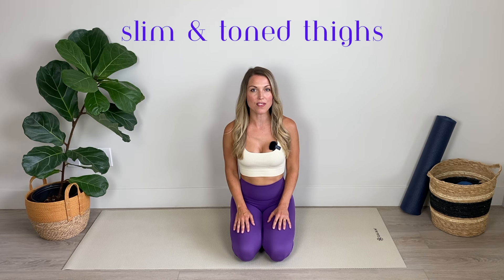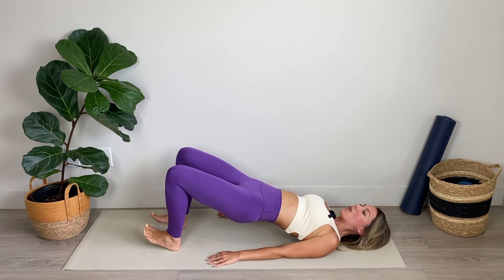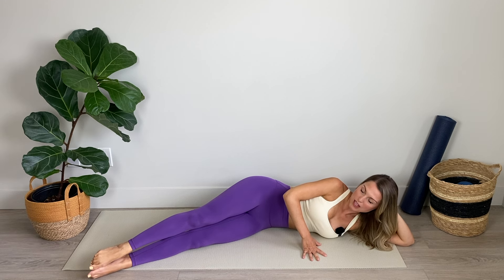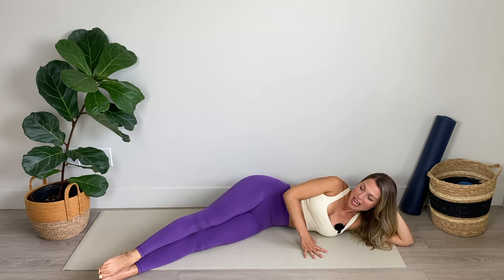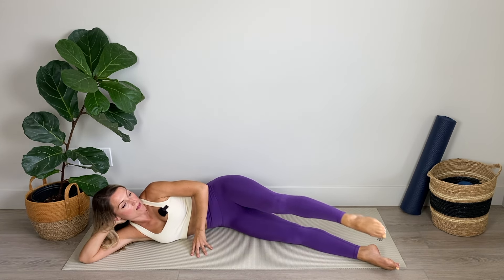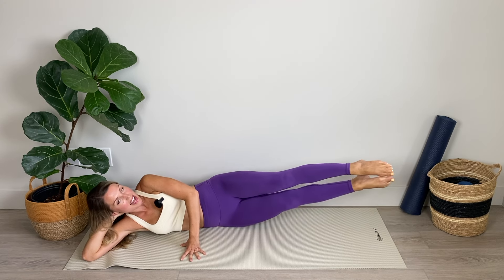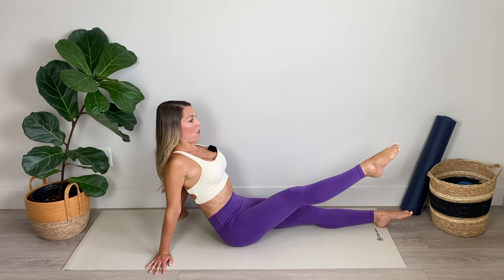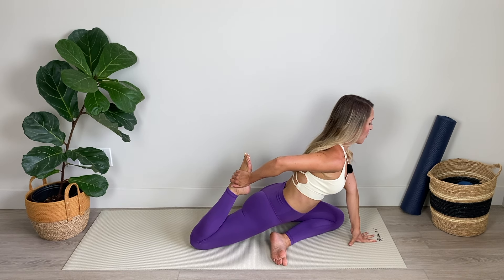25-Minute Pilates for Slim, Toned Thighs | No Equipment Inner & Outer Thigh Workout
Get ready to sculpt slim, toned thighs with this 25-minute Pilates workout! Designed to specifically target the inner and outer thighs, this no-equipment routine also engages your glutes, calves and hips for added benefits. Whether you're looking to build long, strong, sculpted muscles or enhance your lower body strength, this workout is perfect for you. Join me on the mat and let's work towards achieving those beautiful, defined legs! Suitable for all fitness levels. No equipment needed—just bring your motivation!

Hit play and start your journey to a stronger, more sculpted you! 💖

Your fitness journey is unique, so embrace the challenge and celebrate your progress as we embark on this transformative journey together. Let's have fun, work out, and strive to become the best versions of ourselves! 💪🌟

I N S T A G R A M: @keelpilates

👍 Like this video if you enjoyed the workout.